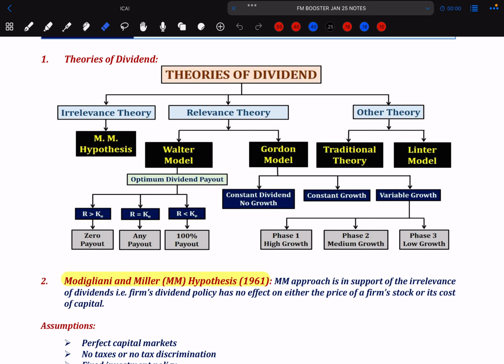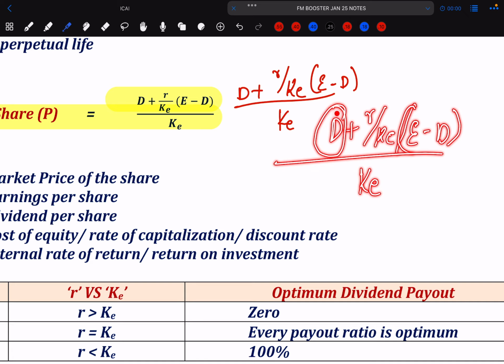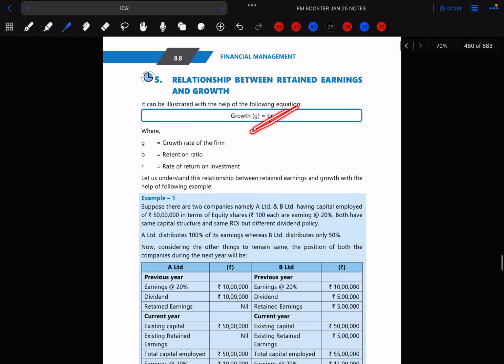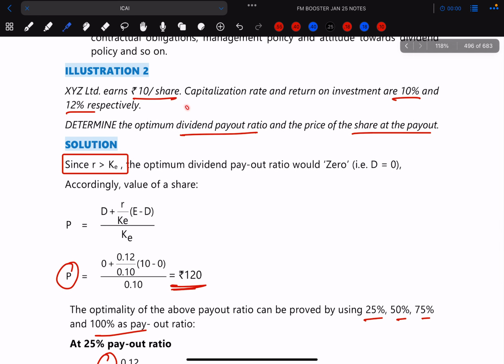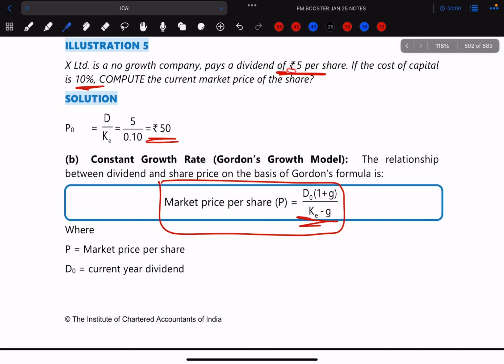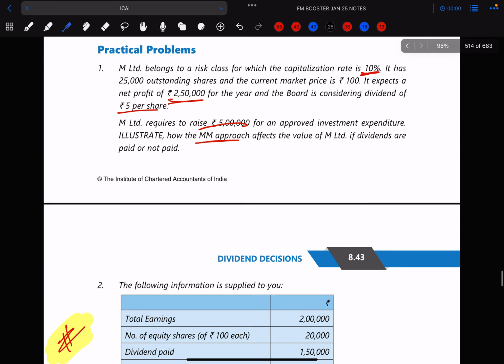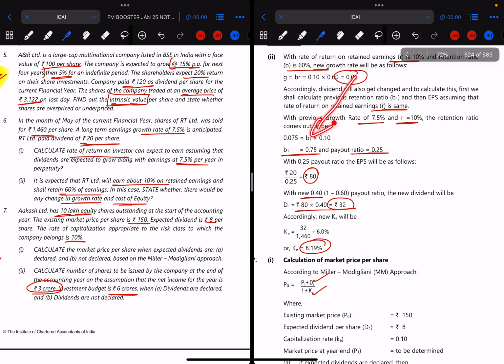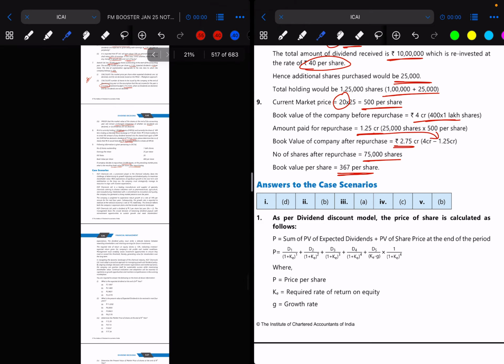Dividend decisions | CA Intermediate FM | Complete chapter in 27 minutes